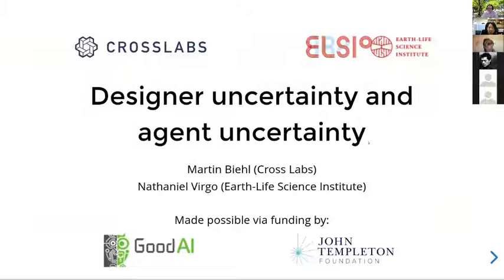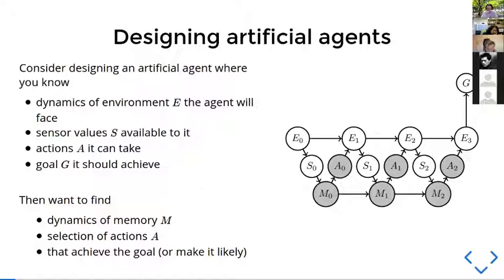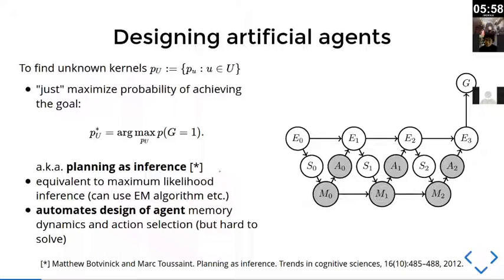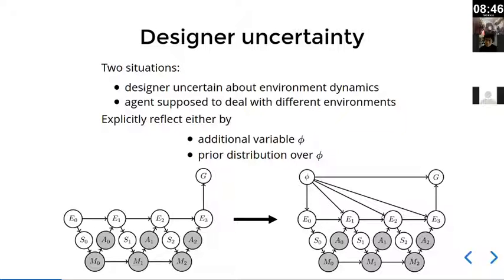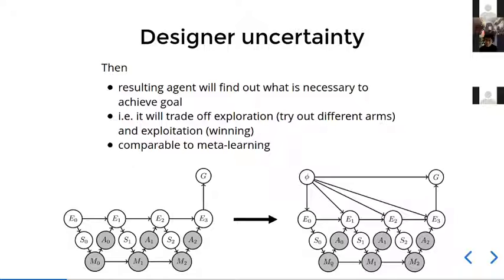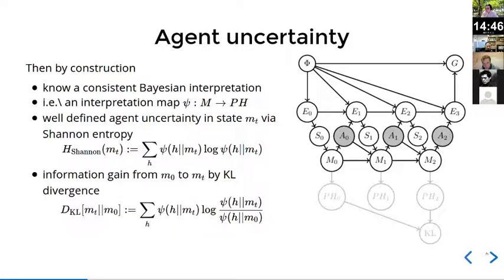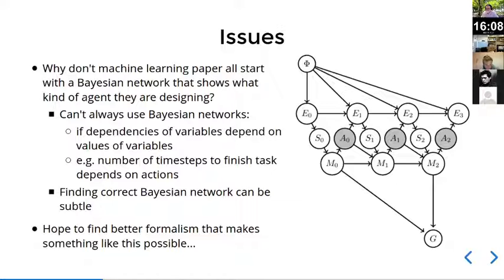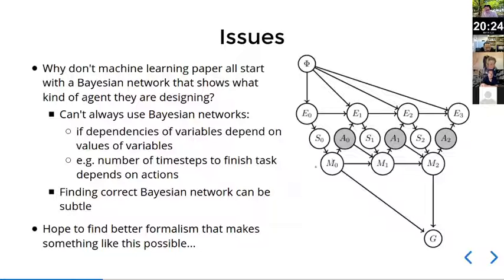Arob2022_OS11_5_Biehl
7. OS11-5 Designer uncertainty and agent uncertainty in partially observable Markov decision processes
Martin Biehl, Nathaniel Virgo